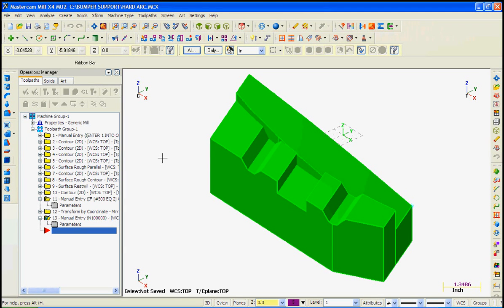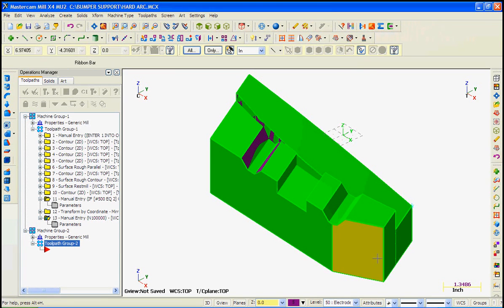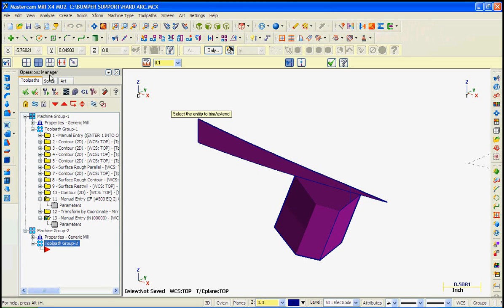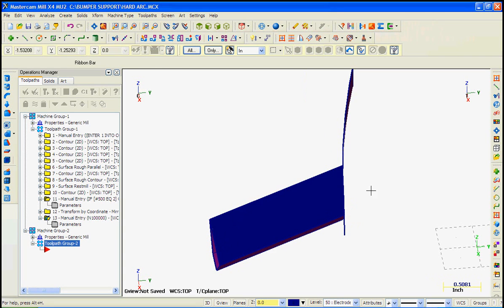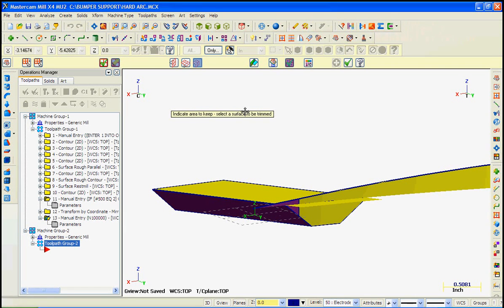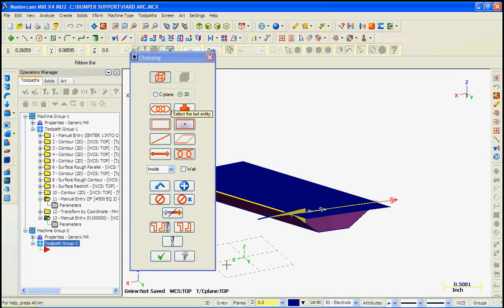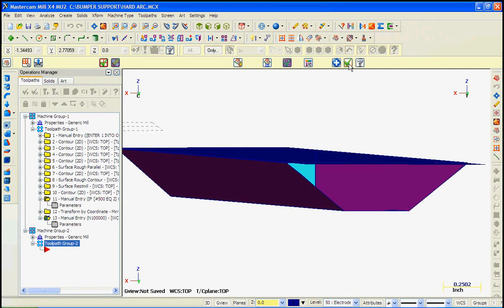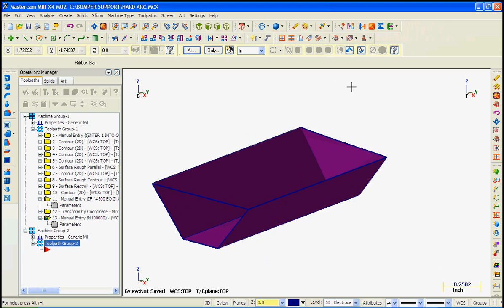BS Electrode Creation